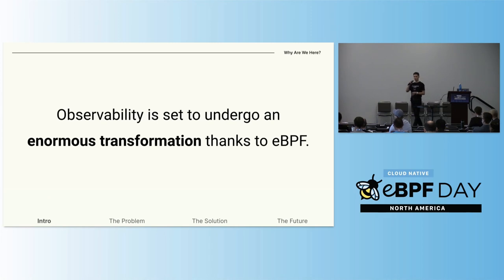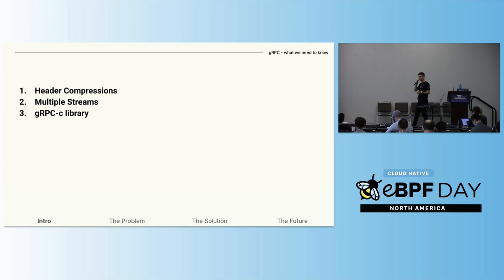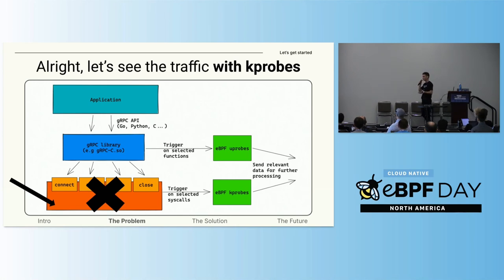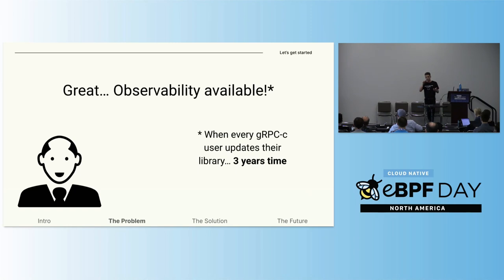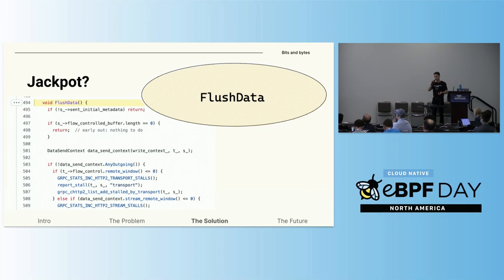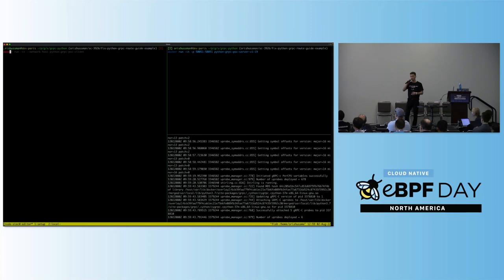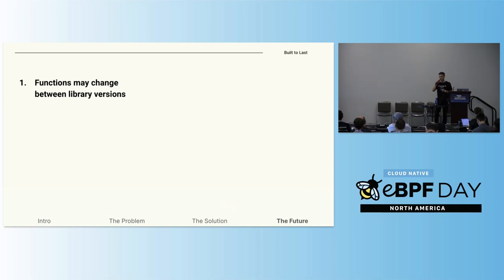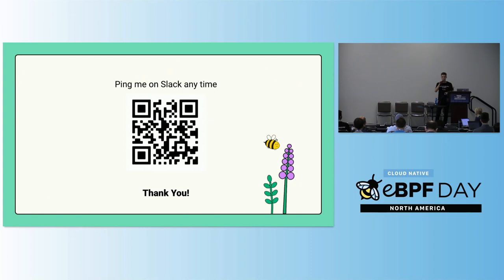Exposing the Revolution: GRPC Observability with eBPF on K8s - Ori Shussman, Groundcover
eBPF is becoming the go-to technology for K8s observability, pushed forward by projects like Pixie and Cilium, and expected to shed light on a lot of data left unseen today. gRPC, the most widely-used protocol to transfer data between containers, is difficult to monitor, when compared to more modern methods using eBPF. Join a journey through an eBPF solution that monitors the gRPC library used in python, C++, C#, PHP, & more. Gain understanding of why gRPC and other compressed or encrypted protocols are harder to monitor, and see how eBPF’s strengths can be utilized to trace these hard-to-reach cases. Talk is cheap - that’s why you’ll get the tools to try it out yourself — Experience a demo of this research and technology, which are now part of the Pixie CNCF project that recently started supporting these advanced monitoring methods. These methods will become important stepping stones on the way to reaching the ultimate goal of the monitoring world: full, yet effortless observability.